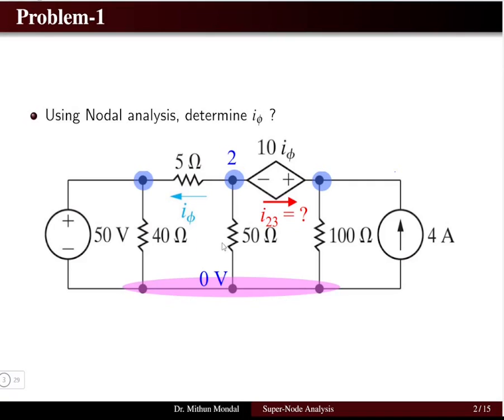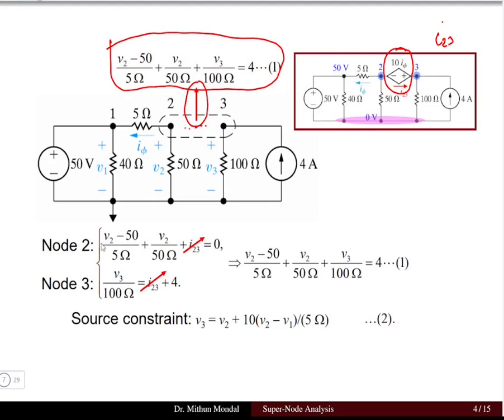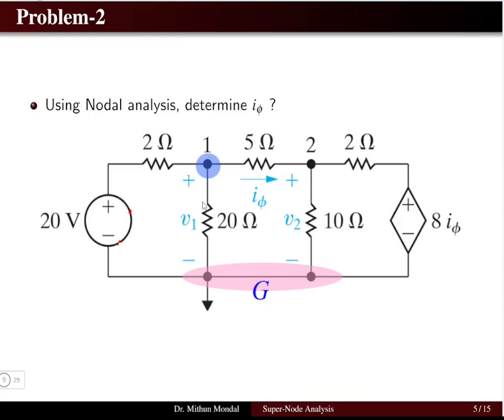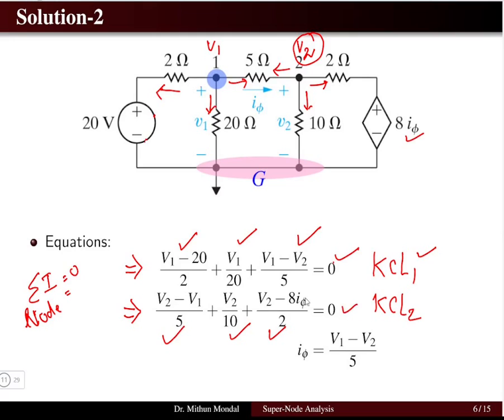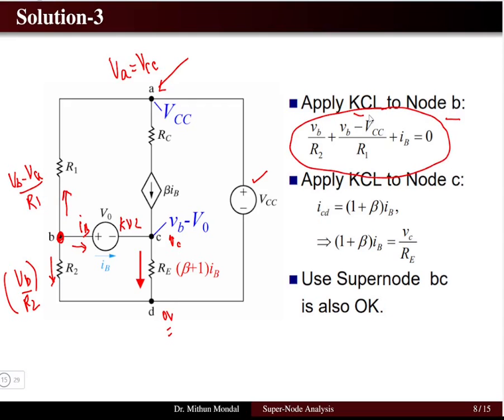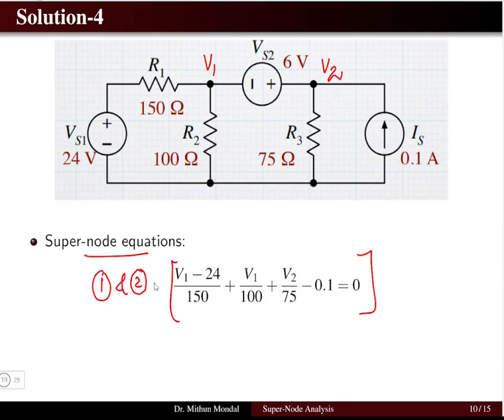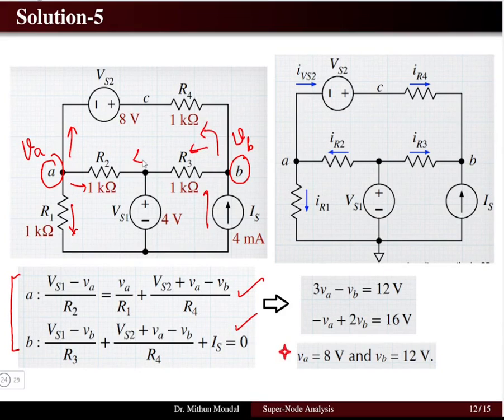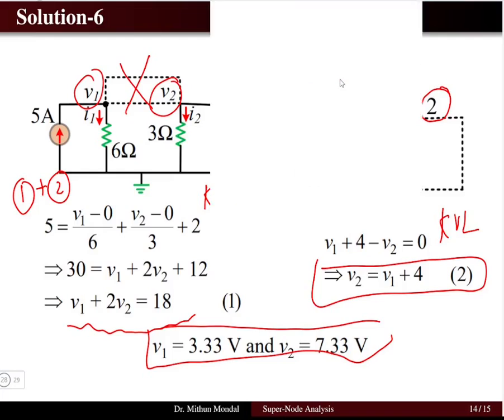Electric Circuit Analysis | Tutorial - 6 | Solved Problems on Super-Node Analysis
Super-Node Analysis: Simplified Circuit Solutions
Super-node analysis is a powerful circuit analysis technique used in electrical engineering to solve circuits containing voltage sources that are not connected to a ground (reference) node, or those that exist between two non-reference nodes. This method simplifies the application of Kirchhoff's Current Law (KCL) by treating a group of nodes, including the voltage source and its two terminals, as a single "super-node." By doing so, it effectively eliminates the unknown current flowing through the voltage source, which would otherwise be difficult to determine directly using KCL.

Key Facts & SEO Points:

Simplifies Nodal Analysis: Super-node analysis is a crucial extension of standard nodal analysis, specifically designed to handle independent and dependent voltage sources between non-reference nodes.

KCL Application: The core principle involves applying KCL to the defined super-node, where the sum of currents entering or leaving the super-node is zero.

Reduces Equations: By combining multiple nodes into one super-node, the number of independent KCL equations required to solve the circuit is reduced, simplifying the overall solution process.

Voltage Source Constraint: An additional equation is always derived from the voltage relationship across the super-node's constituent nodes, based on the value of the voltage source.

Ideal Voltage Sources: Most commonly applied to circuits with ideal voltage sources, though it can be adapted for non-ideal sources with internal resistance.

Prerequisite Knowledge: Requires a fundamental understanding of KCL, Ohm's Law, and basic nodal analysis.

Applications: Widely used in electrical engineering courses, circuit design, and analysis of complex electronic systems.

Synonyms: Sometimes referred to as "generalized nodal analysis" in specific contexts.

Important Search Queries:

What is super-node analysis?

How to solve circuits using super-node analysis?

Super-node analysis examples

Super-node KCL

Nodal analysis with voltage sources

Difference between nodal and super-node analysis

Super-node analysis steps

Super-node analysis solved problems

Kirchhoff's Current Law super-node